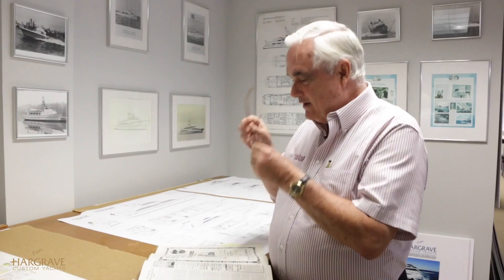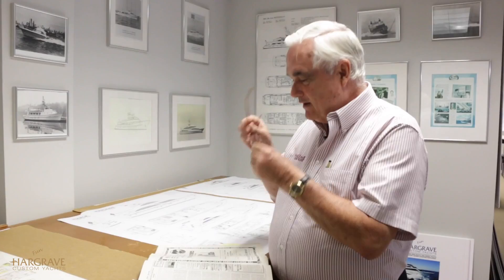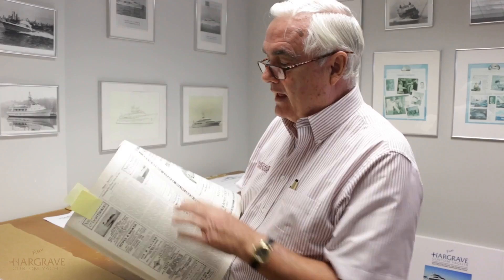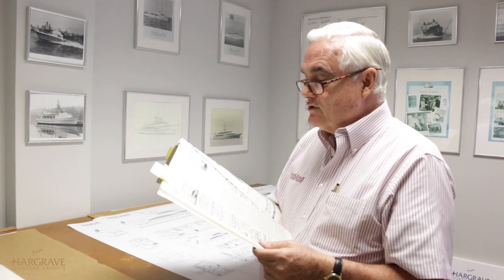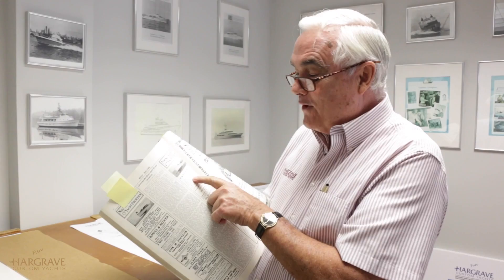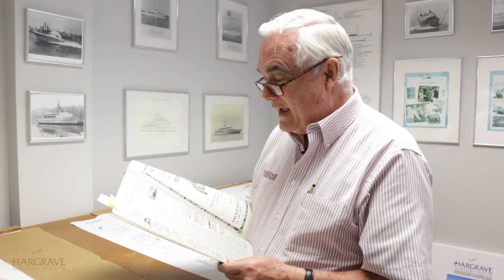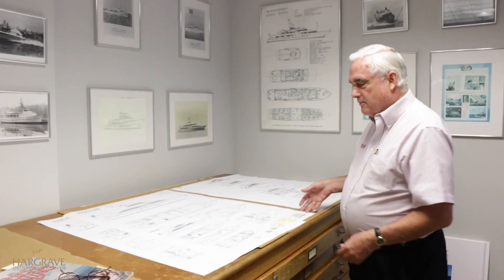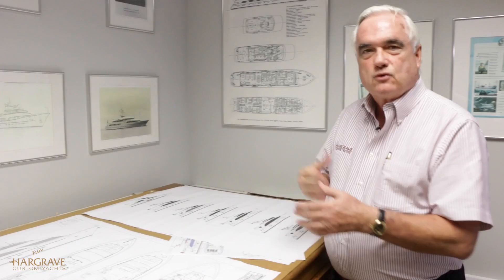Mike Joyce: WHAT IT'S LIKE TO DESIGN YOUR IDEAL YACHT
Mike Joyce of Hargrave Yachts tells you what it's like to design your ideal yacht with Hargrave.